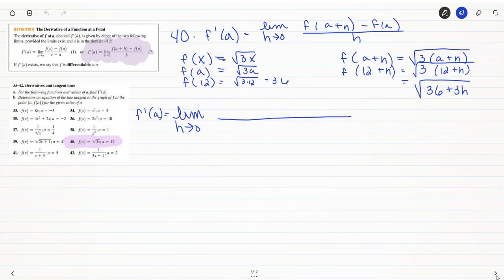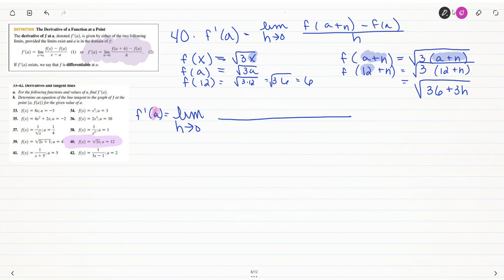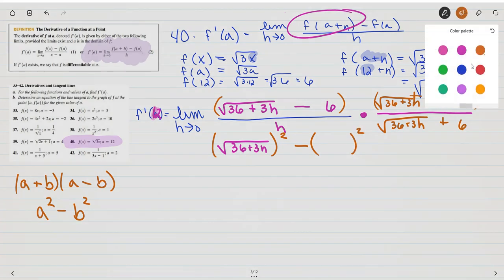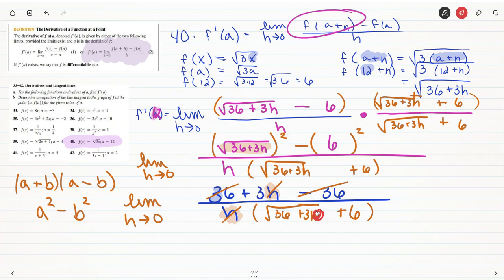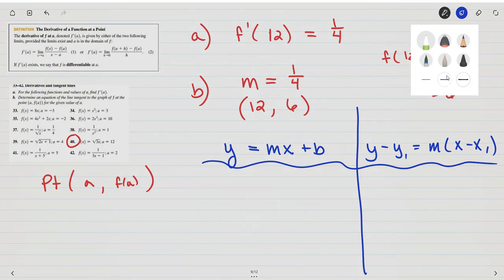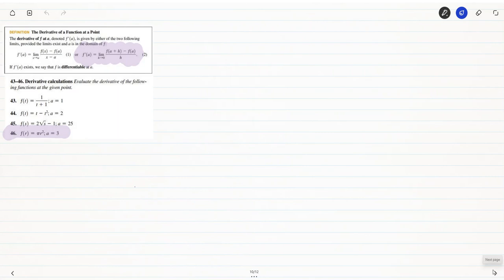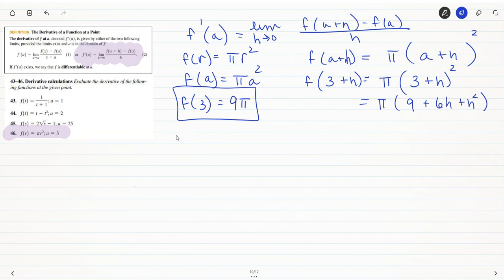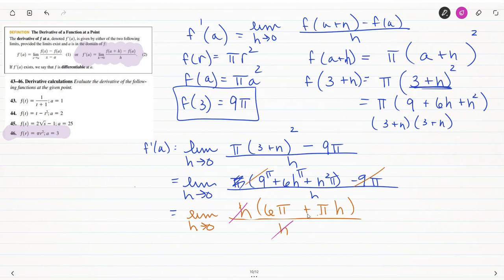Calculus 1: Section 3.1 Part 2 of 2 (Introducing the Derivative)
Introducing the Derivative